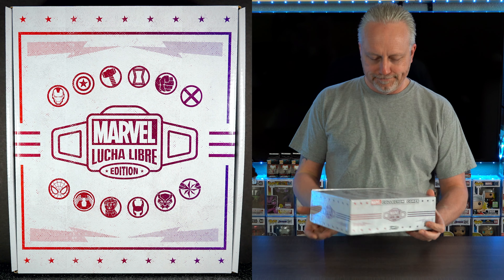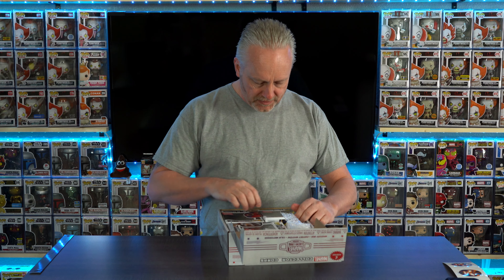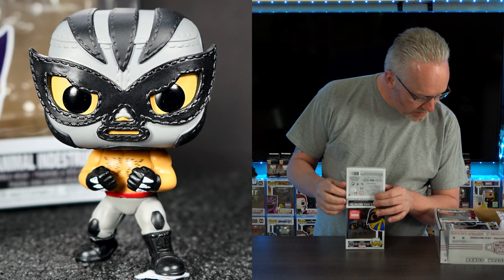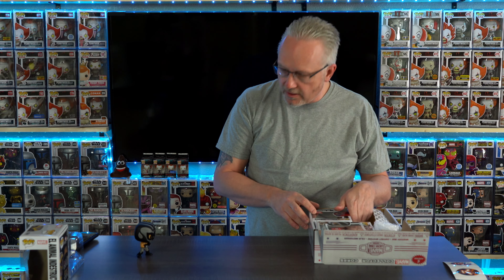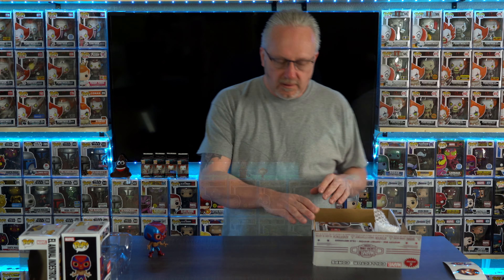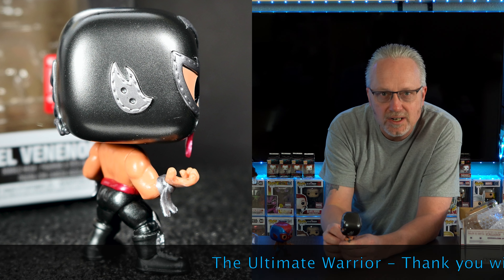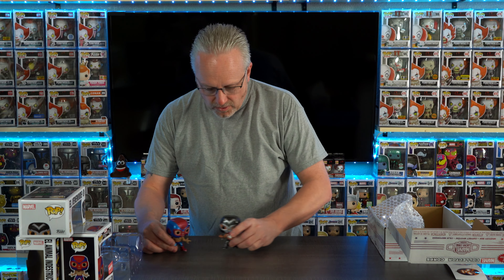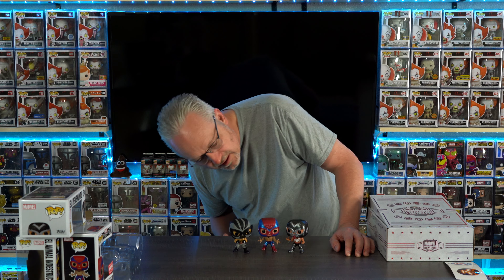Funko POP Marvel Corps Lucha Libre Edition - What's in the box?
Join me as I open up this months Marvel Corps box and take a closer look at the Lucha Libre Edition - What's in the box?